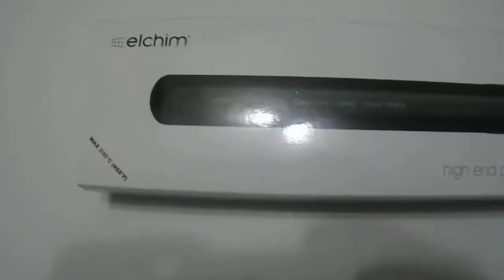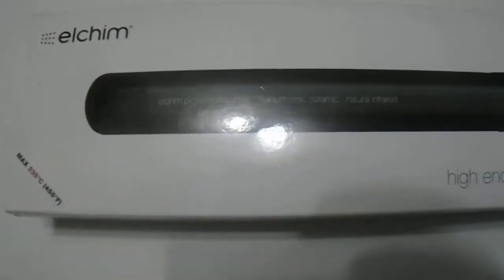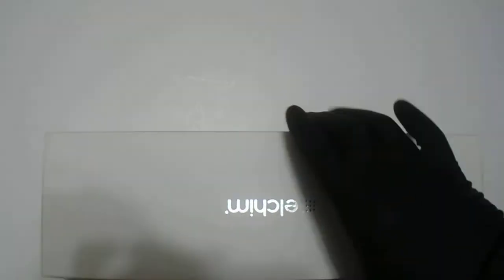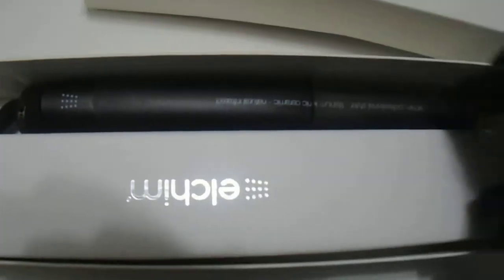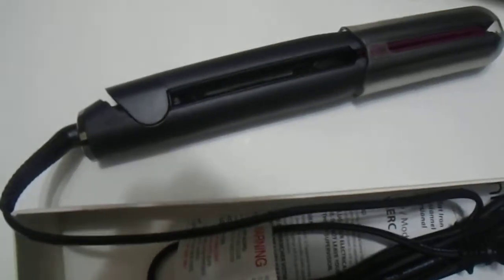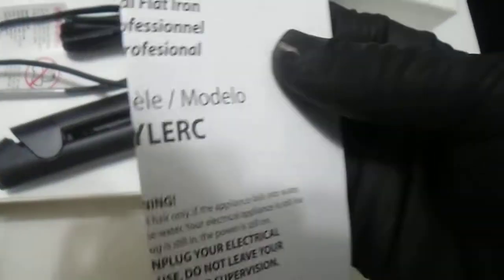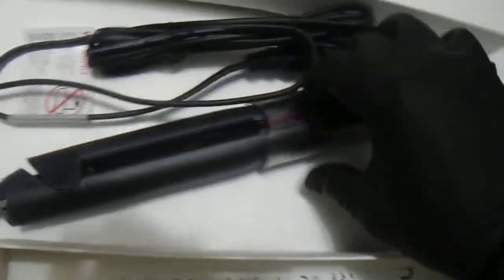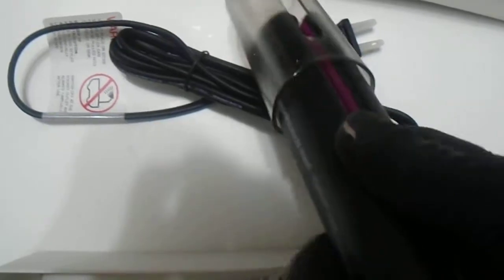Elchim Luxuy Styler Flat Iron 1 69STYLERC Titanium And Ceramic Flat Iron review